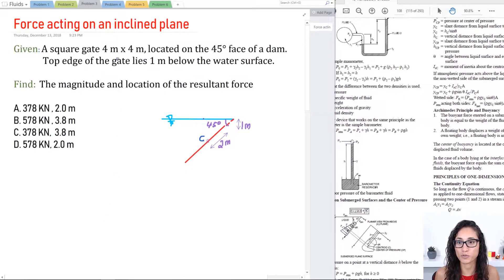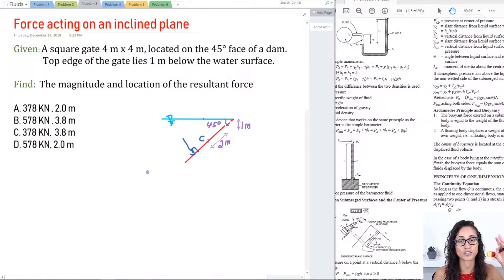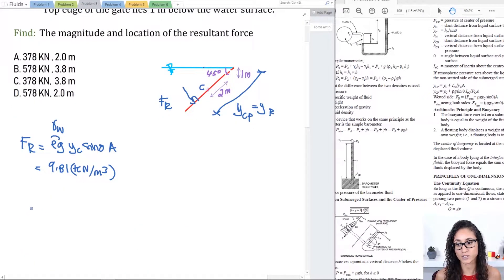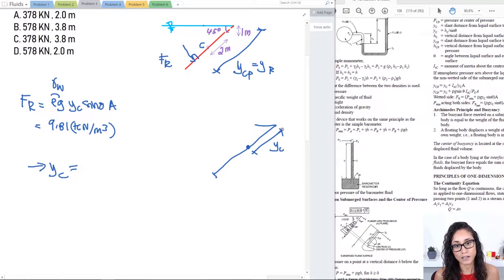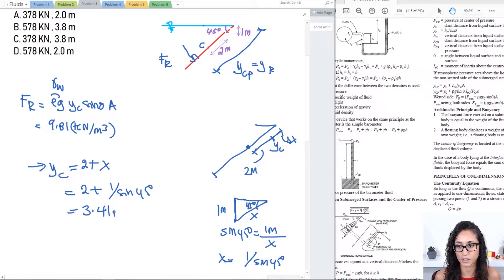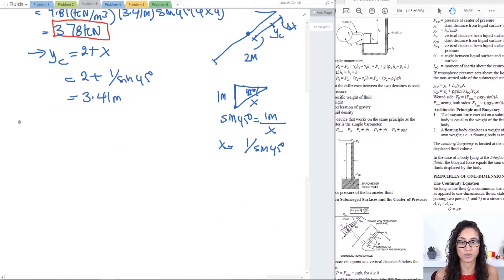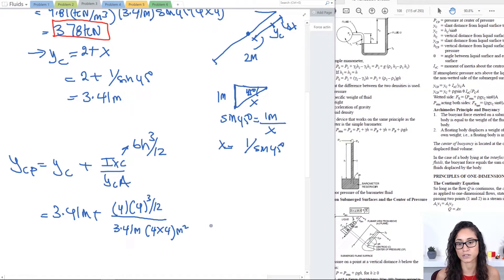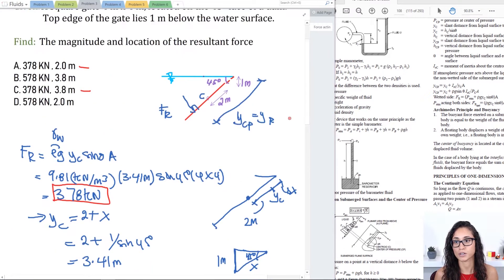FE Exam Fluid Mechanics - Force Acting On An Inclined Plane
In this video, we calculate the force acting on an inclined plane surface.
This problem is important if you are taking the FE Exam civil, mechanical, other disciplines or if you are just taking the Fluid Mechanics class. We also go over some very important concepts that will help you understand the equations better, so make sure you watch to the end of the video!

In the future, we are going to do a very similar problem, however, this time, we will have a gate that is held by a cable and we will calculate the tension in the cable! I know guys I can't wait to share it with you as well! It is going to be fun 😂🤣

Keep up the great work guys and don't forget a problem a day, keeps the "F" away!

RESOURCES & LINKS MENTIONED IN THIS VIDEO:

FE Civil Practice Exam NCEES:

FE ExamCivil Review Manual (Latest edition):

FE Exam Civil Practice (Latest edition):

FE ExamCivil Review Manual (Oldest edition):

FE Exam Civil Practice Problems (Oldest edition):

FE Exam Review Manual (Other Disciplines):

Fundamentals of Fluid Mechanics

Student Solutions Manual and Student Study Guide Fundamentals of Fluid Mechanics

Schaum's Fluid Mechanics and Hydraulics

TI-36X Pro:

TI-36X Pro calculator case: